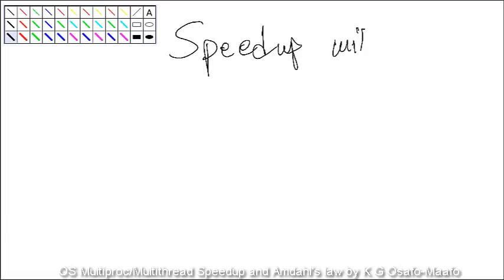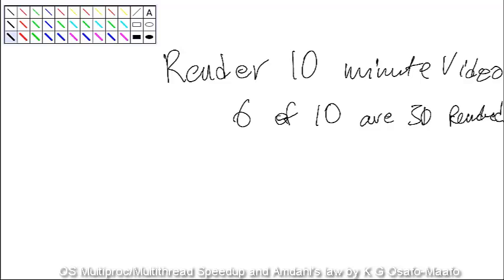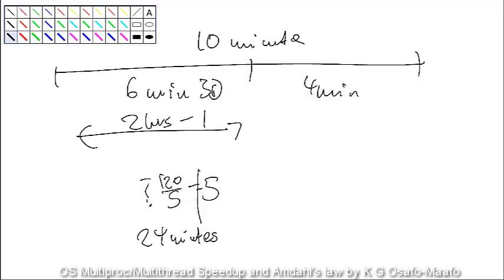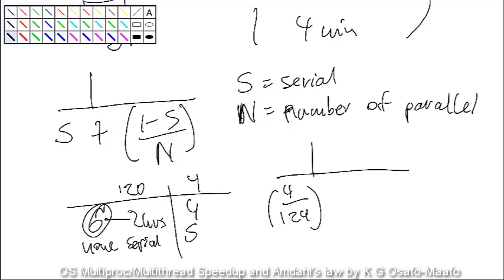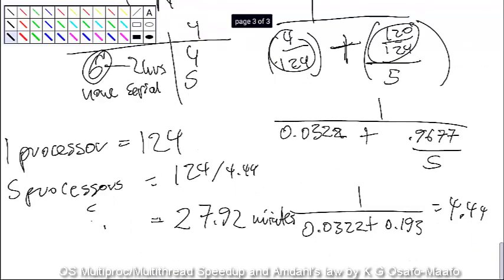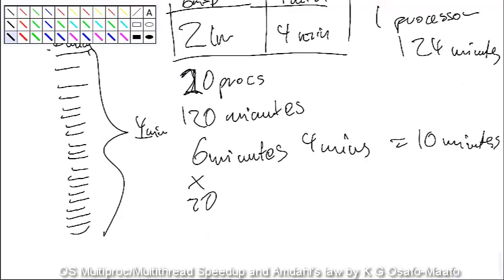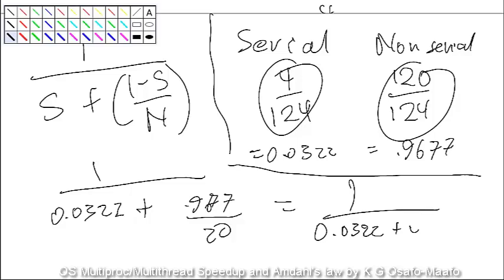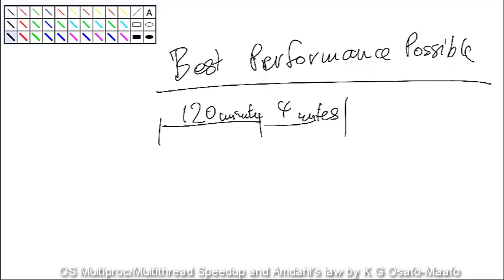os speedup and Amdahl's law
This lecture discusses how Amdahl's law and understanding of speedup is used to solve word problems. The problem discussed is video encoding using simple process or multiple process.